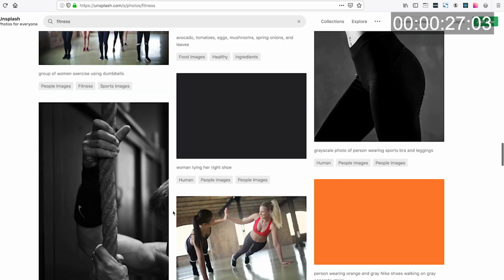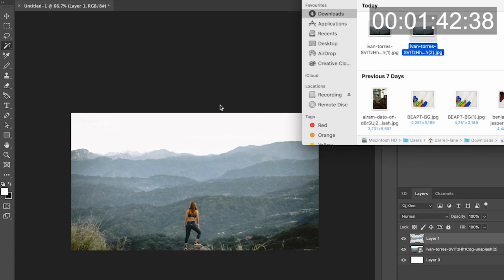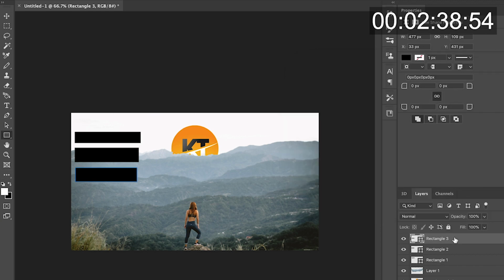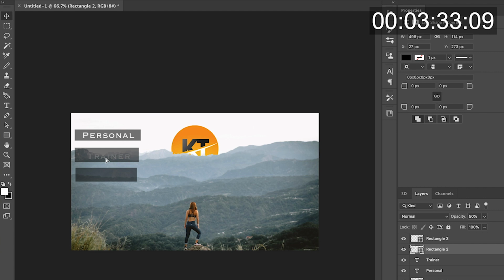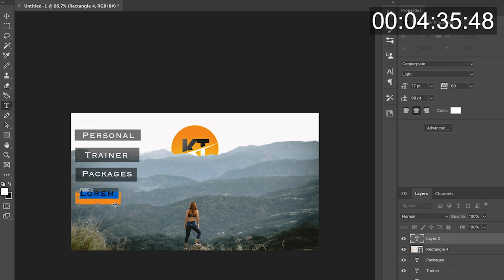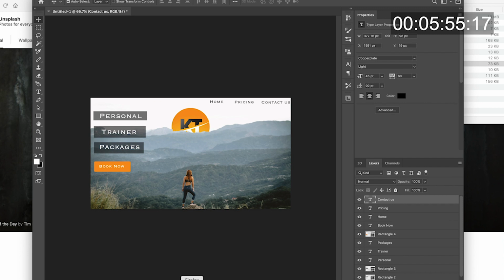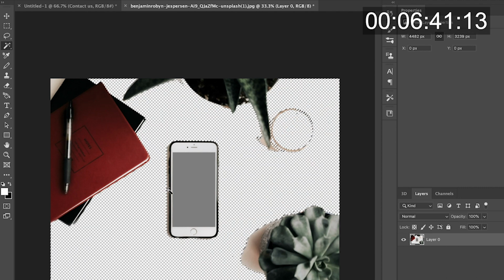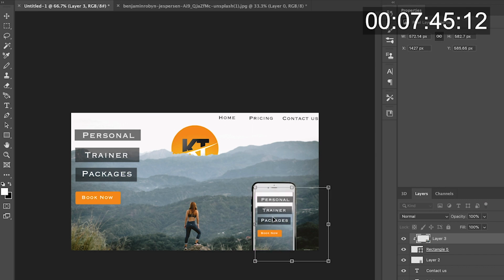Website designed In less than 10 Minutes!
Website designed in less than 10 Minutes!, Web Design Challenge & Tutorial, How To Design A Website In Photoshop,

Challenge #1: Design a website in 10 Mins!!!

Accepted and Victorious!

What challenge do you have for me next?! Bring it on!

NEXT: Web Development Tutorial for Beginners - Code First Webpage with HTML & CSS!